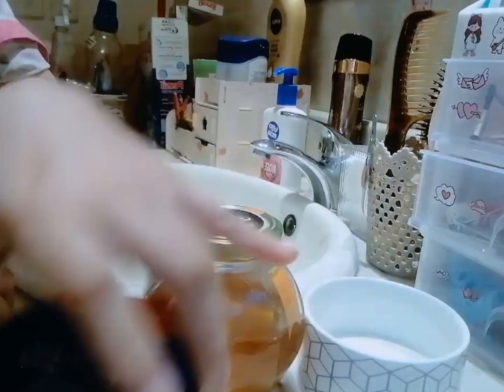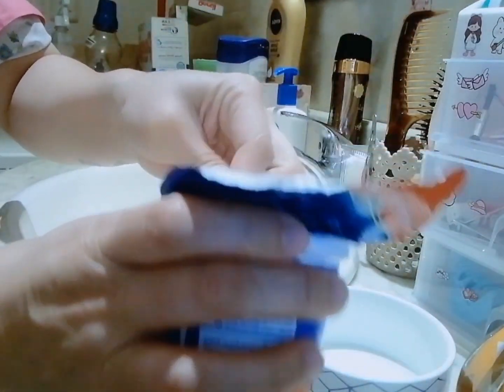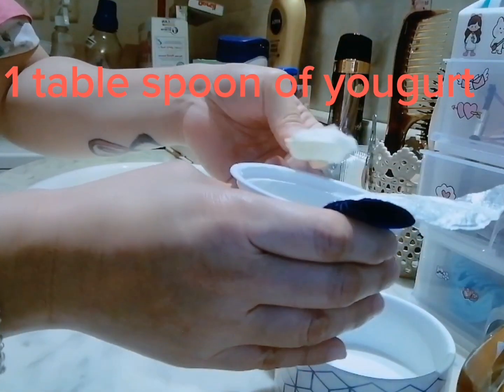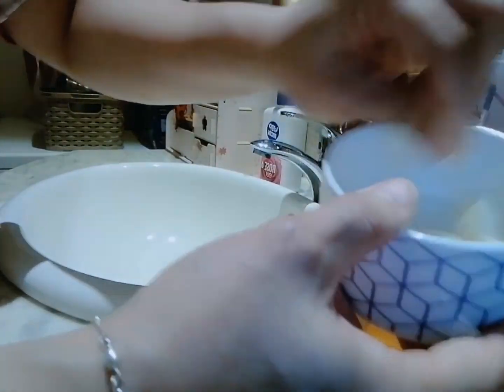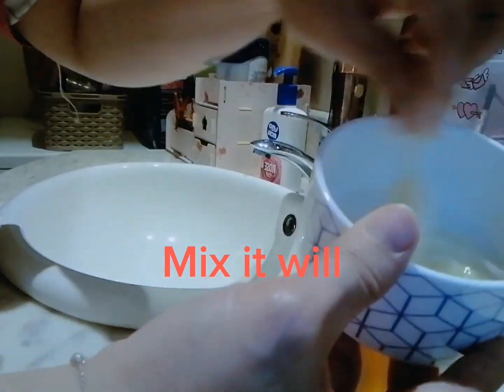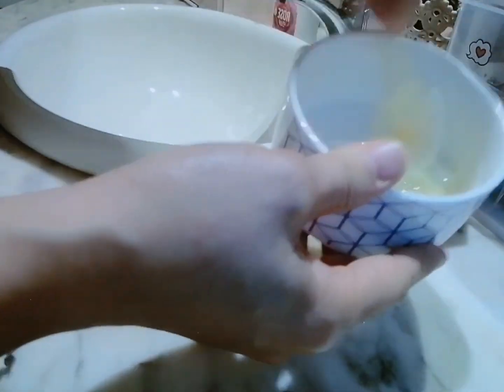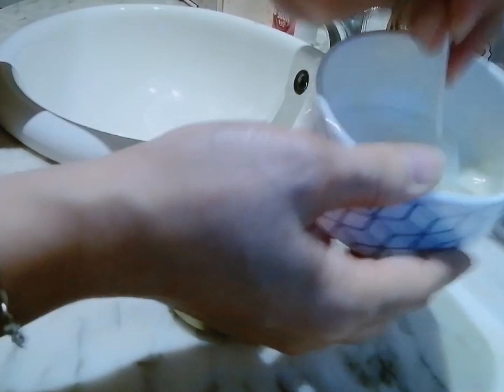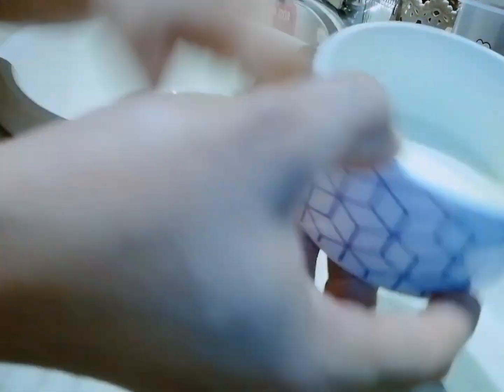Glass Skin Facial AT Home With Yogurt And Honey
Desclaimer only